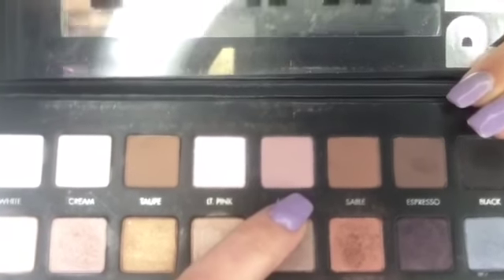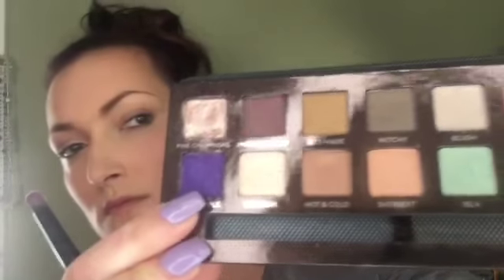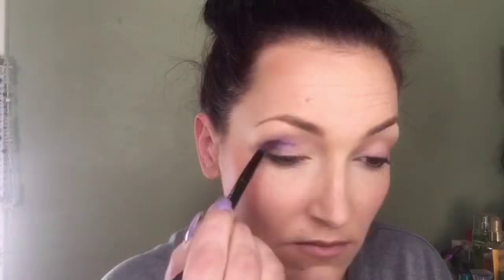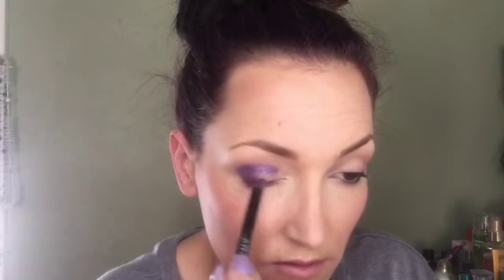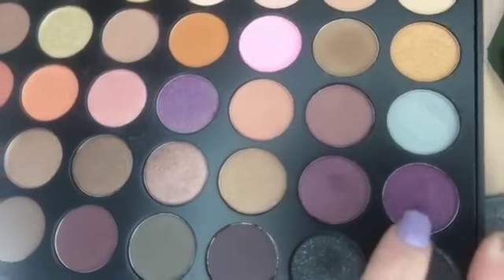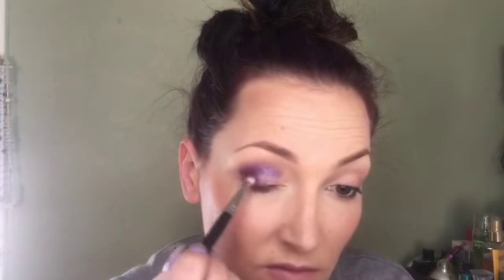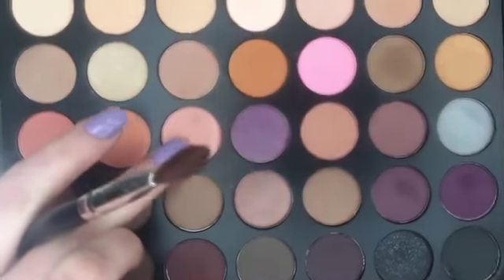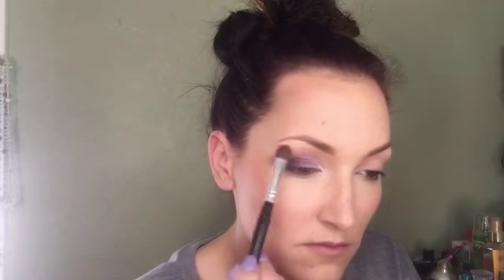Dramatic purple eyes 👀 Anastasia morphe and more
Using different palettes for shade of purple I do a dramatic eye look

Palettes
Anastasia self made shade deep purple
Lorac pro palette shade mauve
Morphe palette 35w
Younique splurge eye cream in the shade dainty
Eyes
Maybelline gel liner
Mac eye kohl in smolder
Ardell lashes in 120 black

Face
Mac Pro longwesr concealer in nw25
Makeup forever hd primer and foundation n127
Fenty match stix trio medium :mocha and trippin
Mac prep and prime light boost
Maybelline master fix setting powder
Anastasia Beverly Hills brow wiz and dipbrow
Anastasia Beverly Hills contour palette: banana and sand
Mac peaches blush
Younique lip liner in pouty